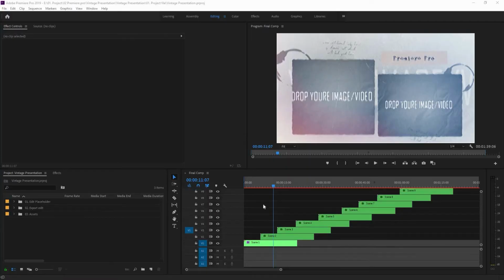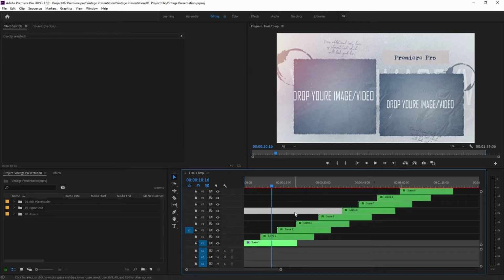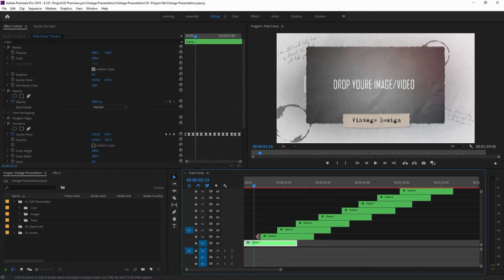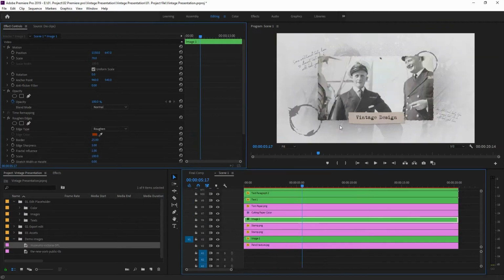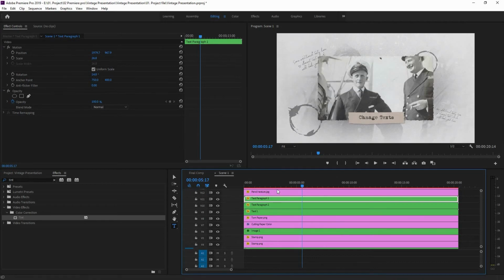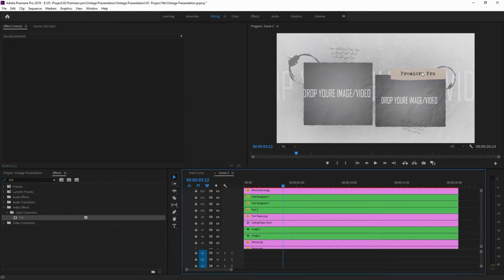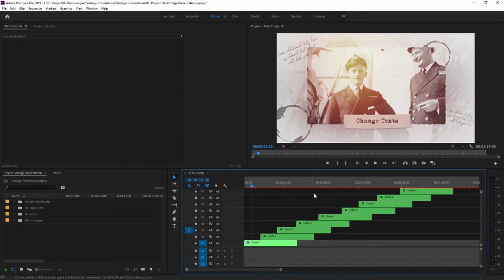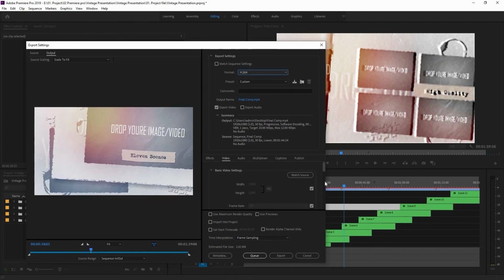Vintage Presentation | Adobe PREMIERE PRO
DOWNLOAD AND CHANGE !
IT'S FREE HERE !
Download Links of all templates
PASS: 1234

Click on the download link. Thank you!!